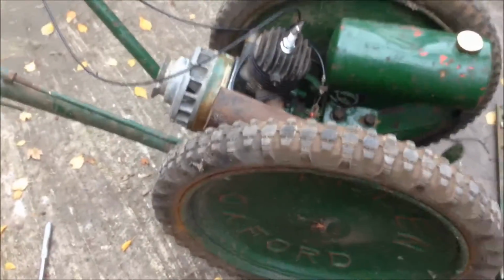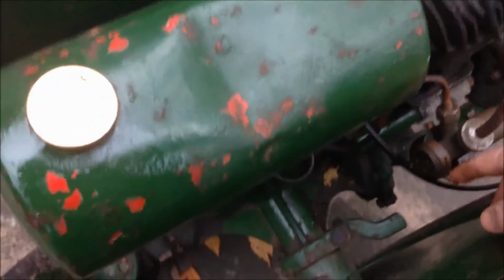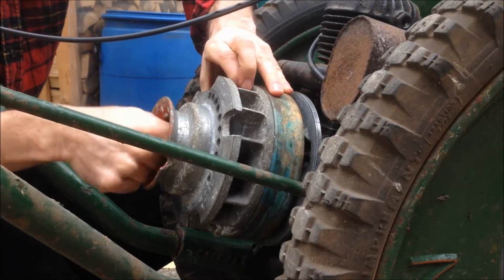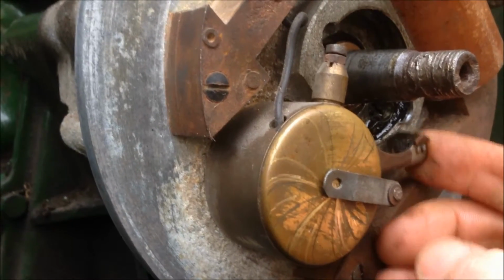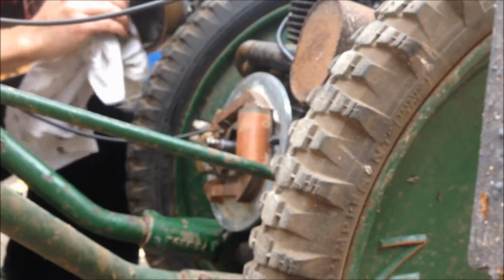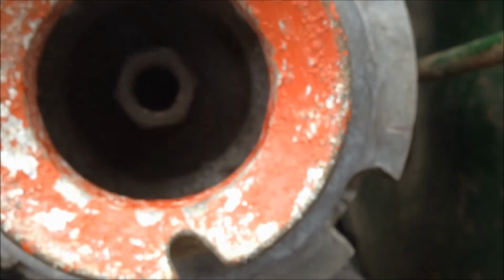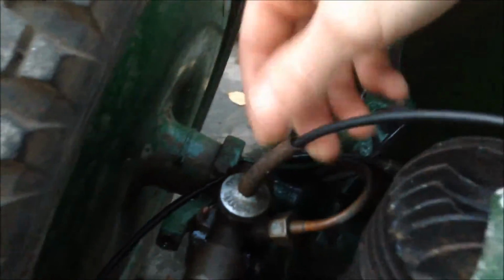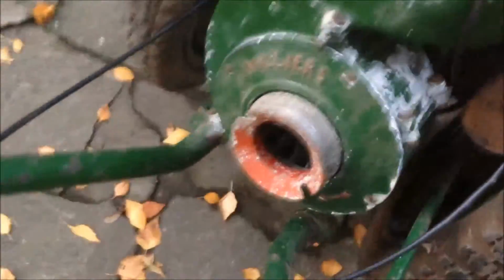Oxford Allen Scythe Villiers 11C Engine Timing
To save you a load of time watching 15 mins of me tinkering: You time the 11c engine by aligning the mark on the end of the crankshaft with the arrow mark on the rim of the face of the flywheel. Easy? watch the video!

If my videos have helped you out or if you appreciate them: please think about supporting the channel: